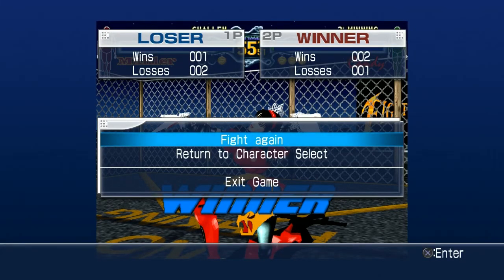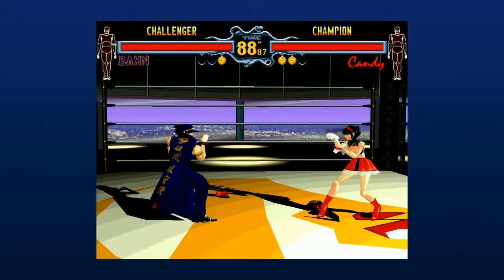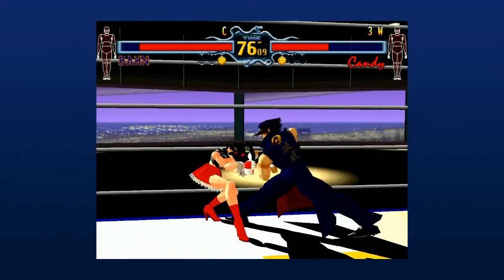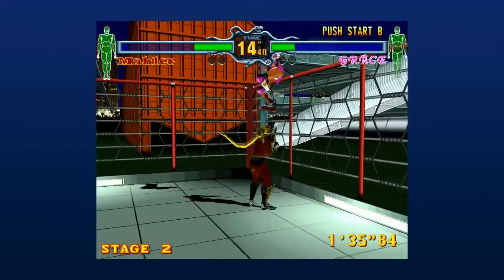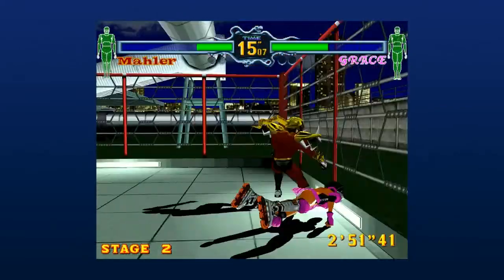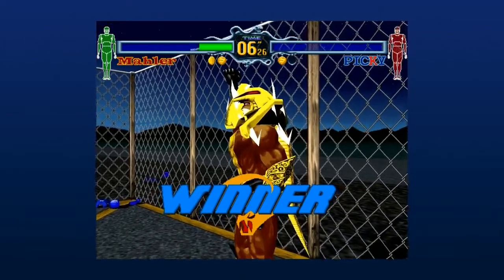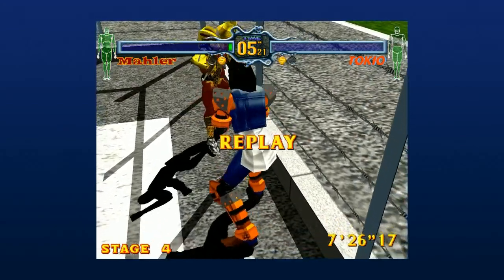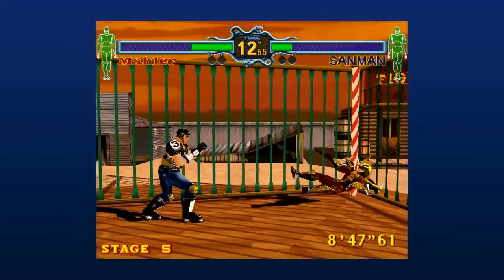Classic Fighters: Fighting Vipers - Part 4